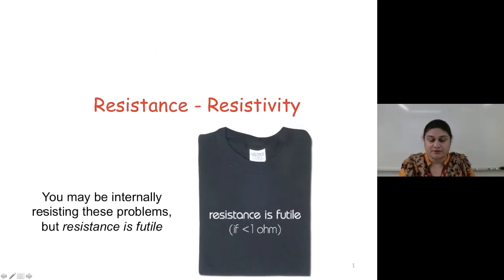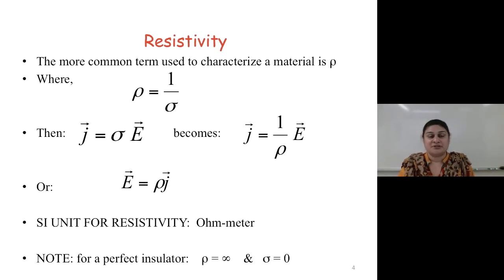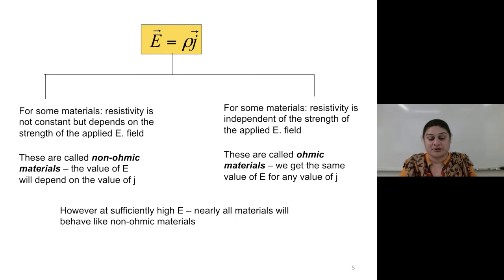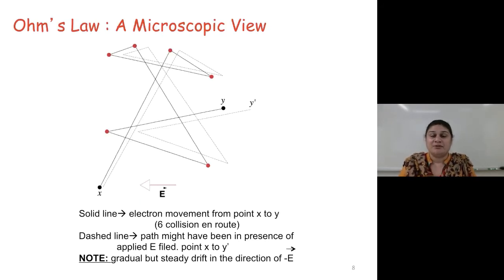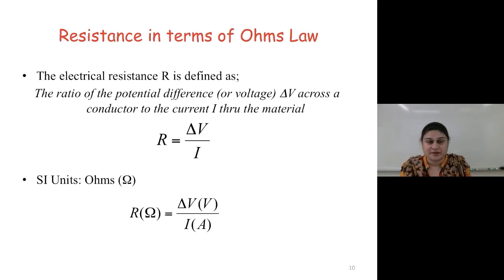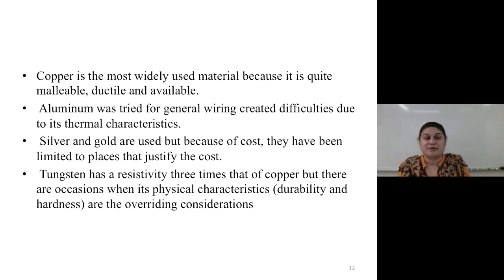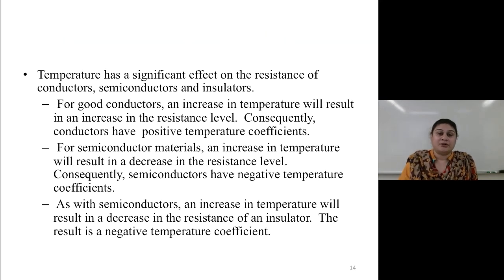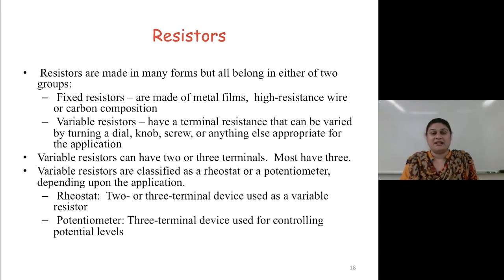Introductory physics II - Resistance and Resistivity - introduction